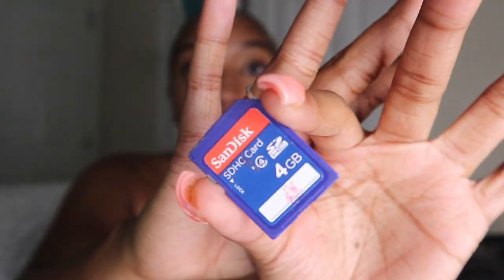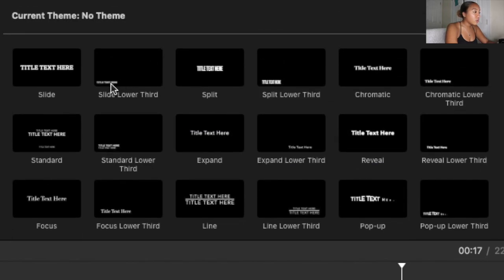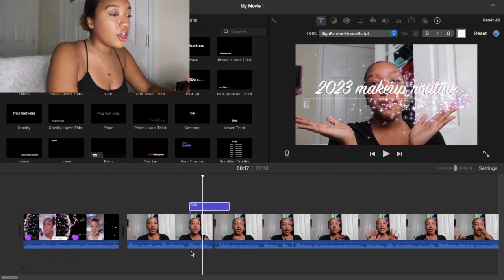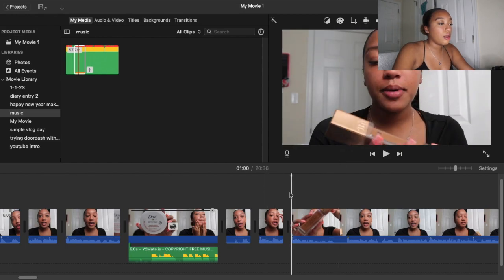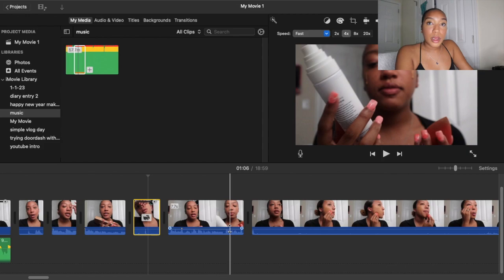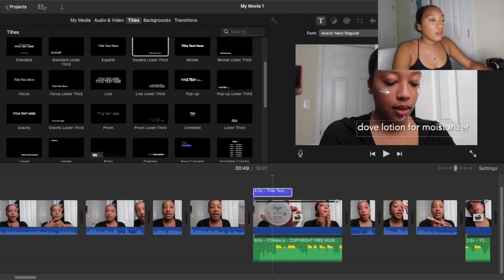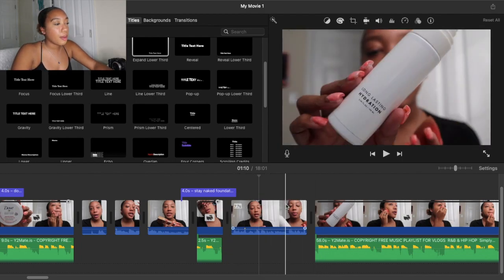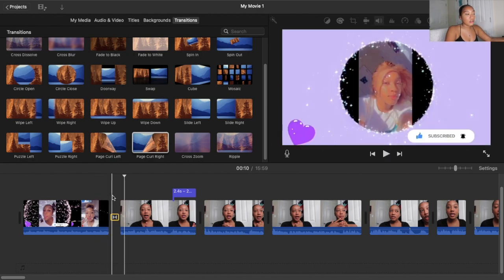HOW I EDIT ON IMOVIE 2023!!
Hope you enjoyed todays video !!

Name: Amiylah Chambers
Height:5’3
Favorite color: purple

What do you use to film?  canon eos m100
My intro was made by me 🙂